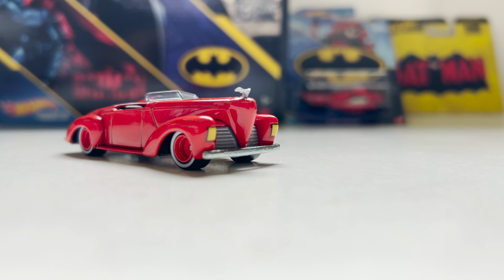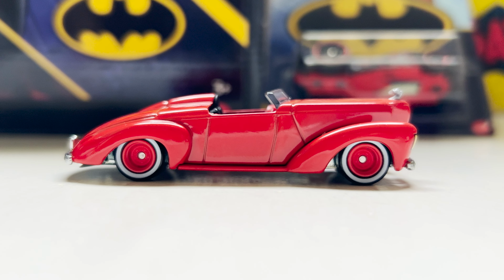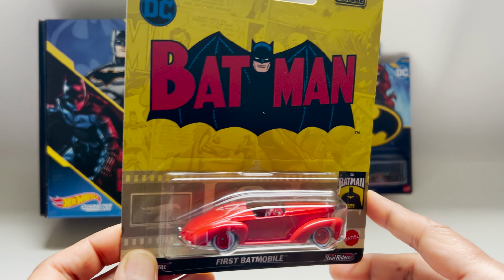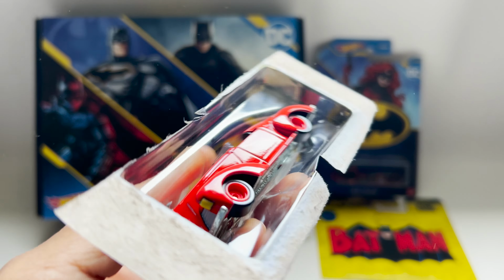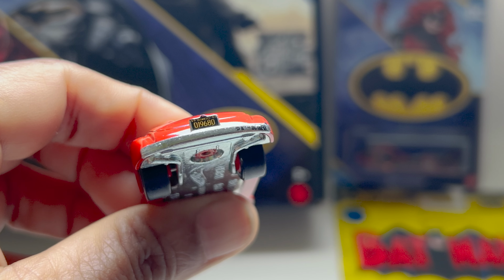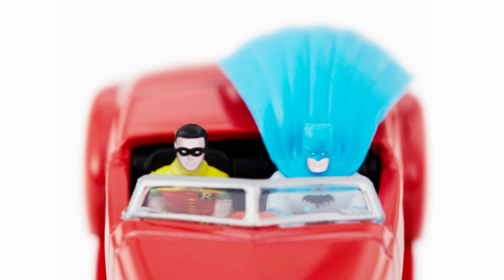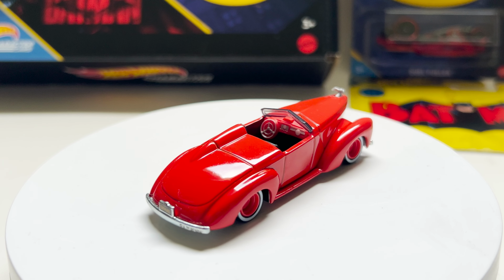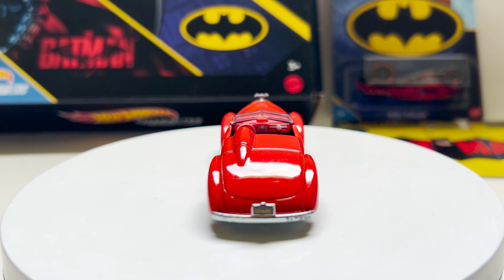First Batmobile from Hot Wheels Pop Culture - A Detailed Review and Showcase"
Dc comic
Experience the thrill with the First Batmobile from Hot Wheels Pop Culture. A timeless classic, it’s a miniature marvel that brings Gotham City’s legend to life!

0:01-0:21 Introduction
0:22-0:42 About Batmobile
0:43-1:00 Unboxing
1:02-1:29 Review of diecast
1:30-1:56 History
1:59-2:08 Available
2:11-2:28 Thoughts
2:30-2:36 Subscribe